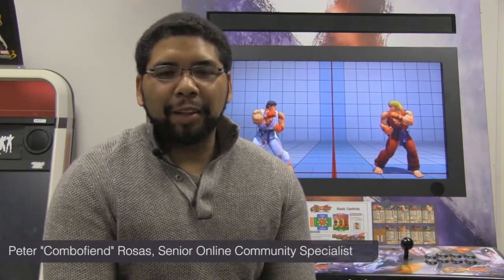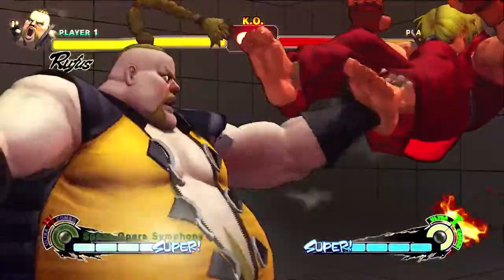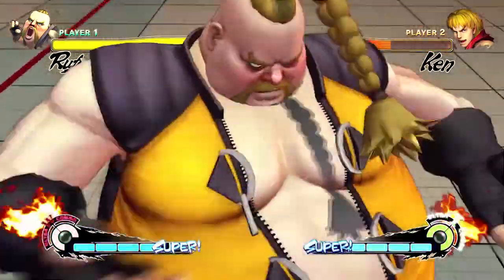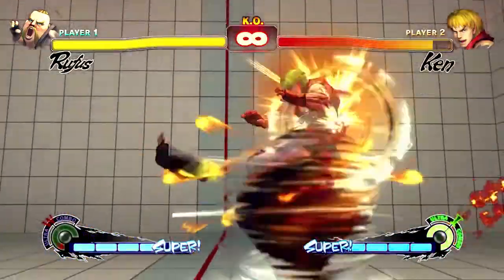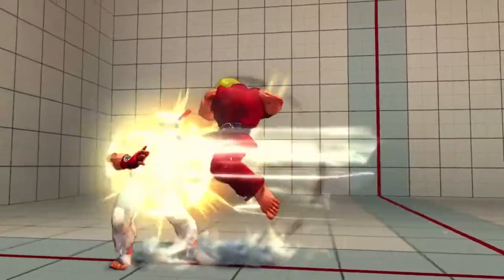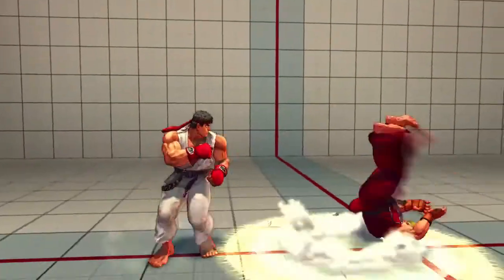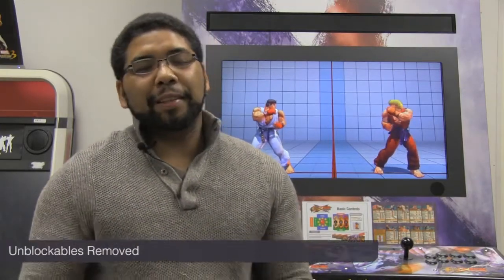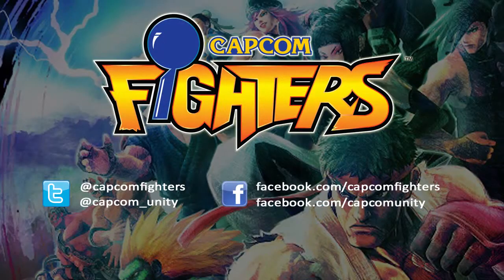Ultra Street Fighter 4 - Location Tests & New Battle Mechanics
Трейлер Ultra Street Fighter 4 - Location Tests & New Battle Mechanics для PC, Xbox 360, Playstation 3